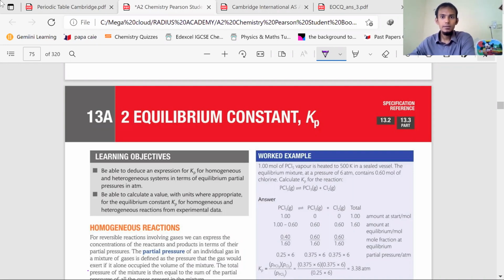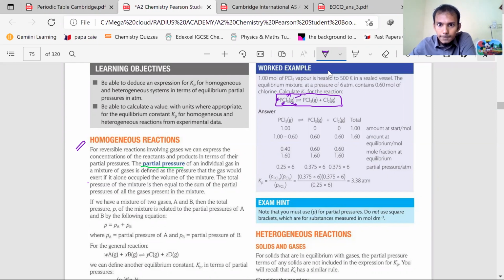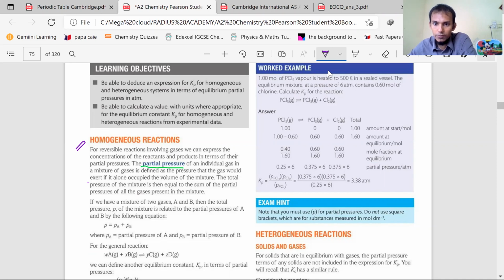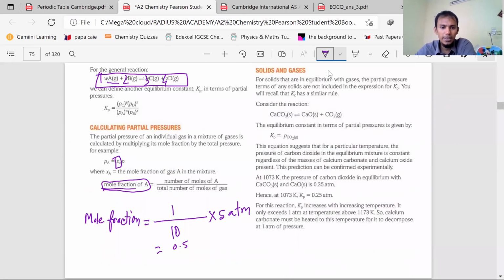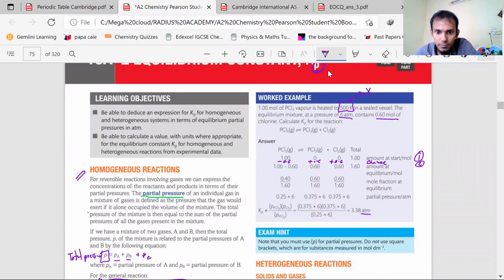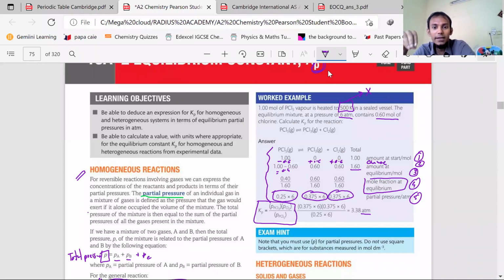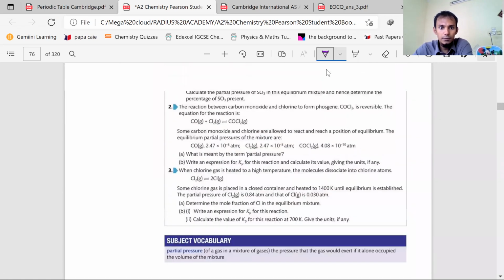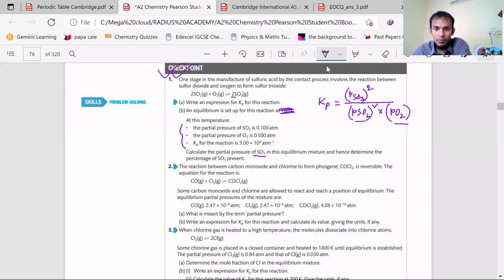Chemistry Edexcel A2 Unit 4 Chapter 3 Chemical Equilibria Lecture 1 part 2